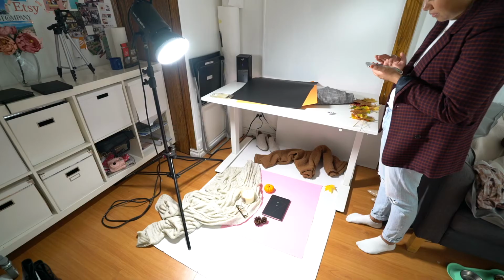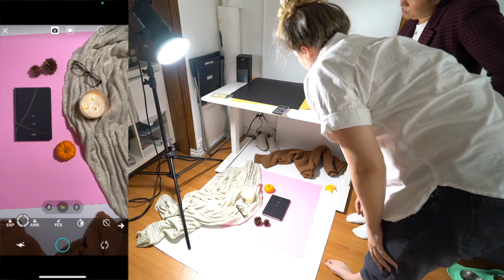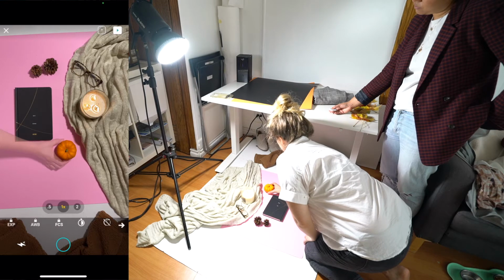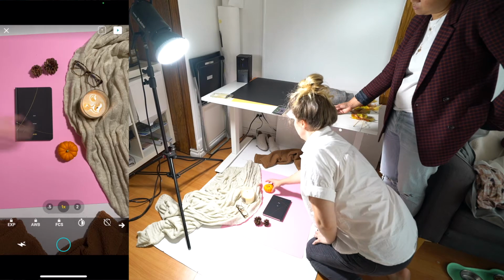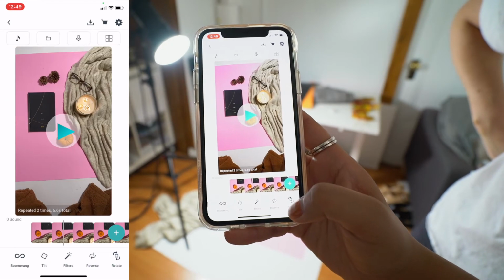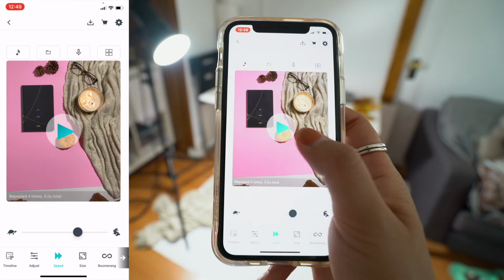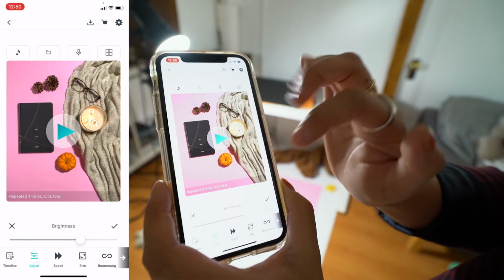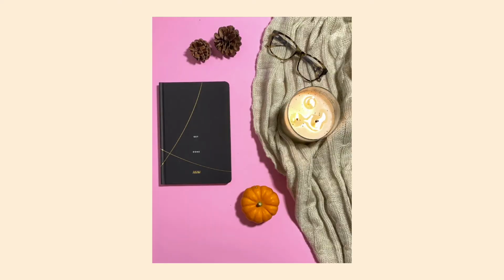iPhone Stop Motion Tutorial -Turn Pictures into Video App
If you’re new to stop motion, I highly recommend watching this getting started video first. In it, we teach the fundamentals to creating stop motion videos from your phone like a pro

Plan to upload your video to Instagram? We’d love to see what you create! Please follow and tag us in your videos for a chance to get featured on our page with @LifeLapse_App and hashtag with LifeLapse.